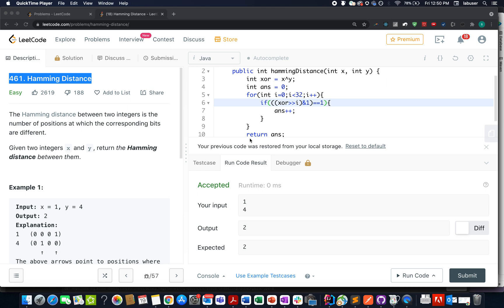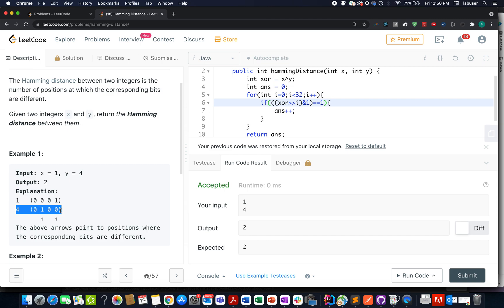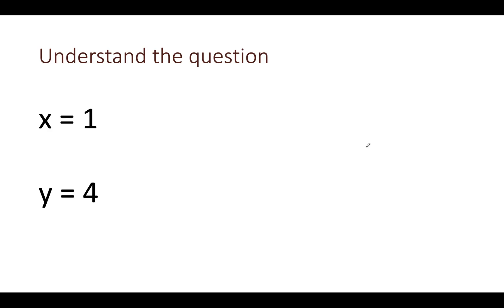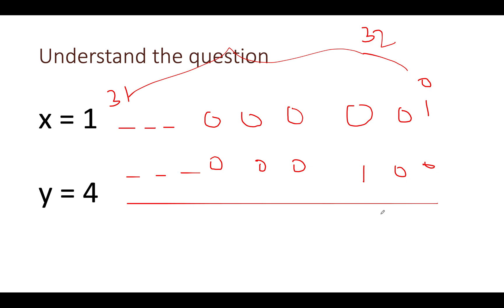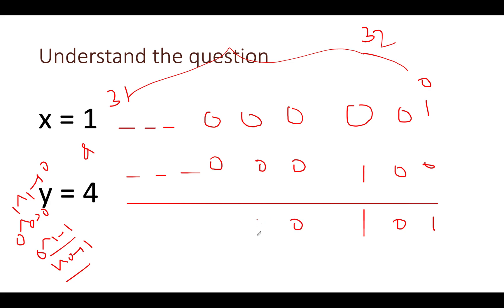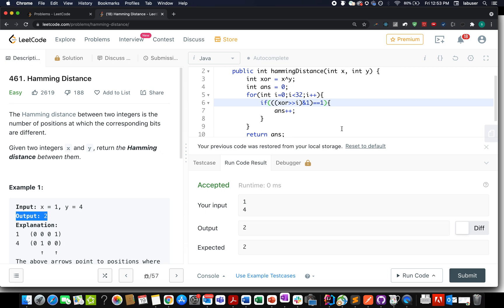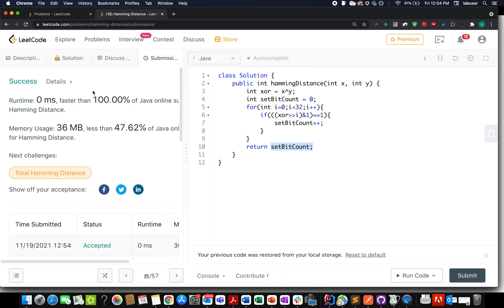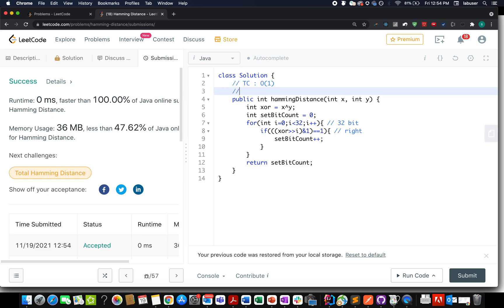Hamming Distance | Leetcode 461 | Live coding session 🔥🔥🔥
Here is the solution to "Hamming Distance" leetcode question. Hope you have a great time going through it.

1) 0:00 Explaining the problem out loud
2) 1:50 Algorithm walkthrough
3) 3:00 Coding